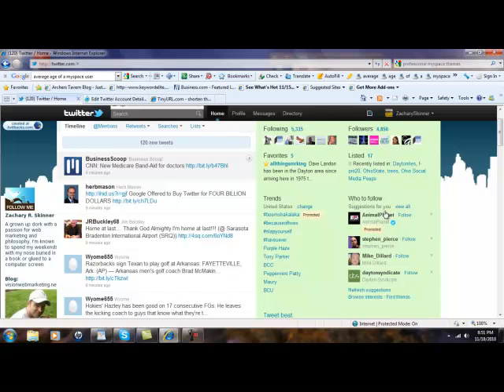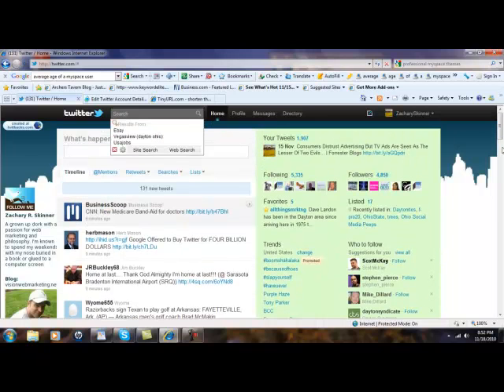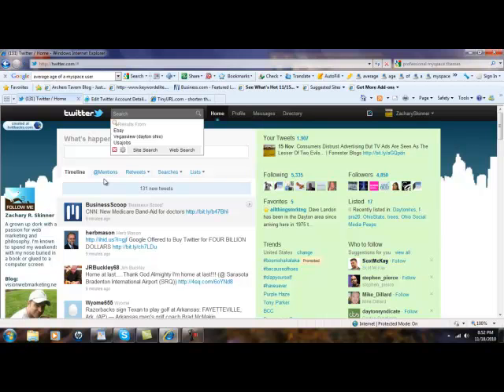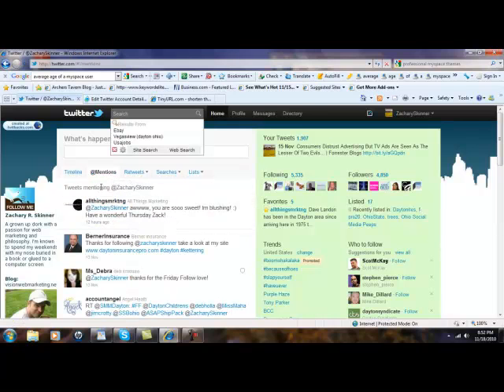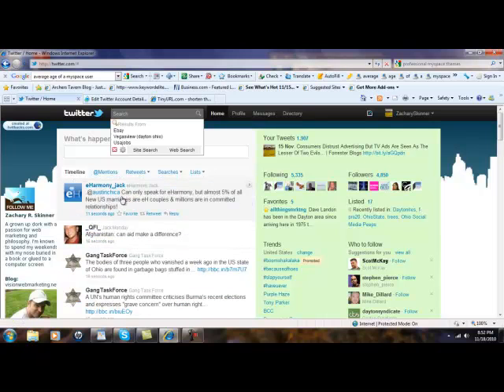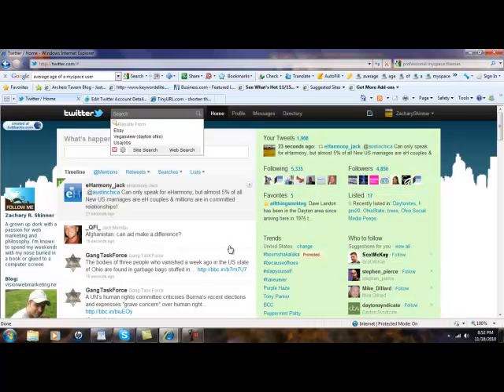Social Media Marketing Plan - How To Use Twitter (8 of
In this video we look at how to get started with twitter as part of your overall social media marketing strategy